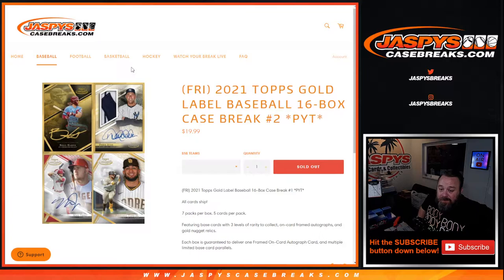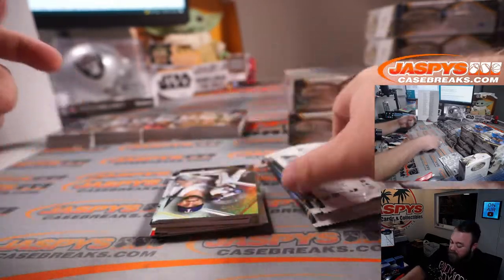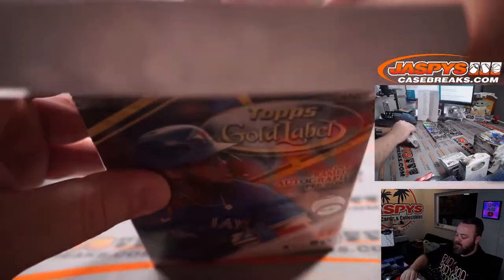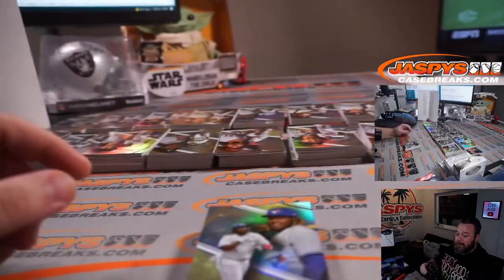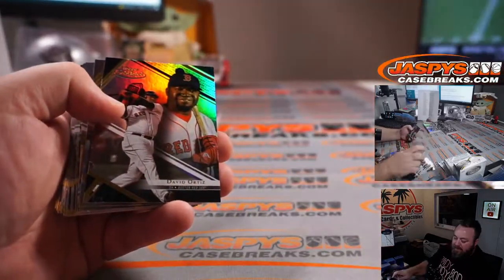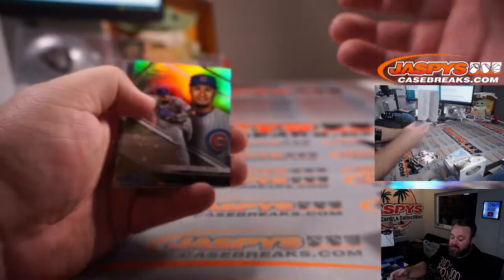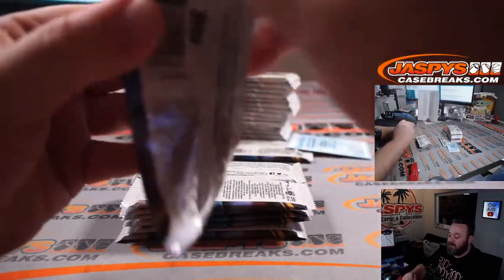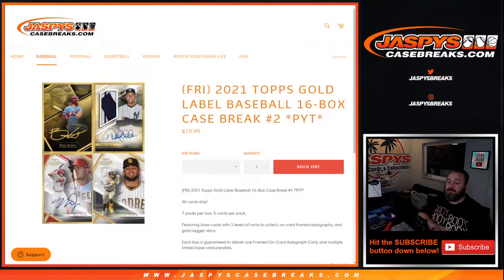F 10/1 - 2021 TOPPS GOLD LABEL BASEBALL 16-BOX CASE BREAK #2 *PYT*